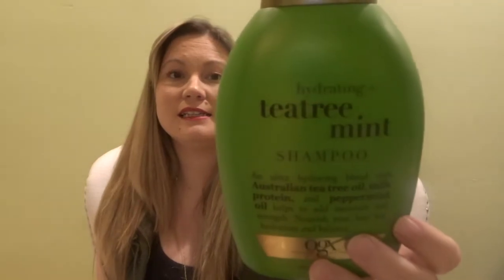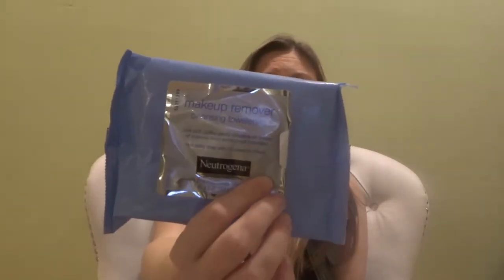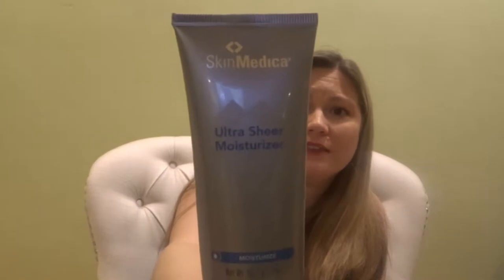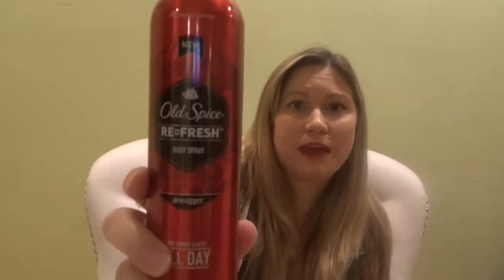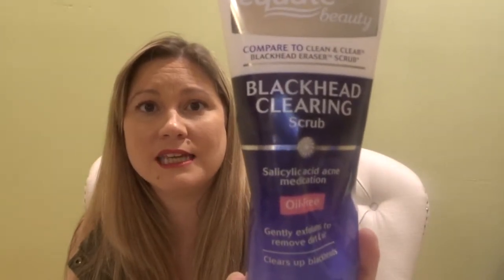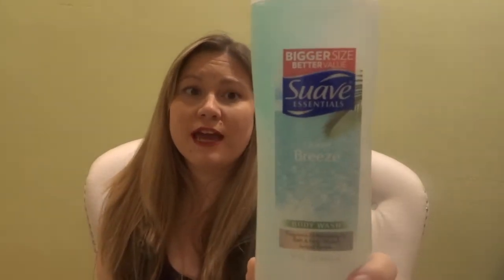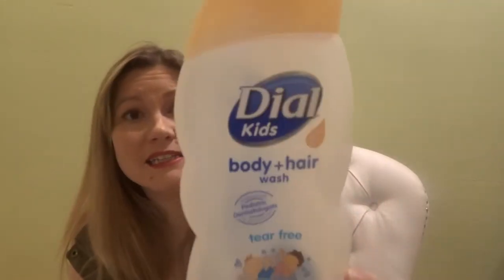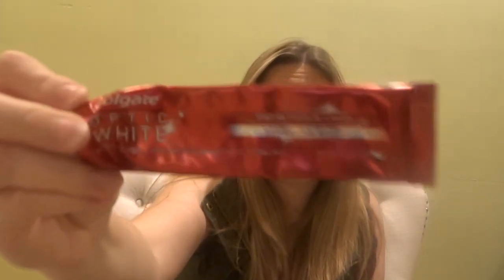Products I've Used Up! | Products Review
This video is a multitude of products I've used up and my review on what I liked and did not like. This is a great way to figure out what I really liked and used alot of and what I did not like. I hate wasting money and I hate for anyone to waste there hard earn dollars on products that won't work for them. Hope this gives a little insist to some products you have wondered about.